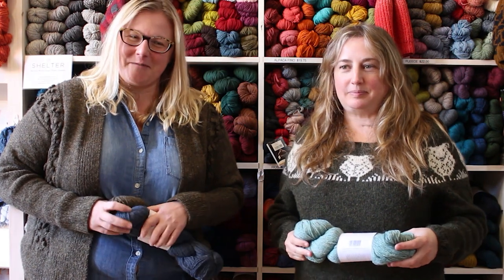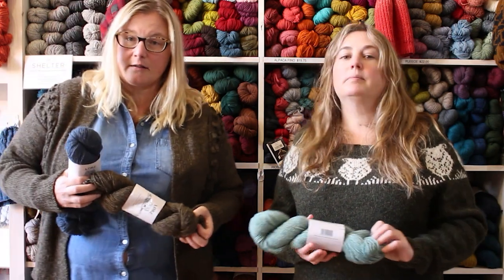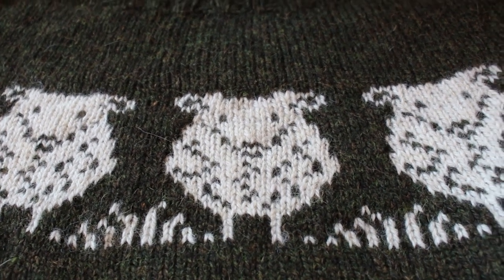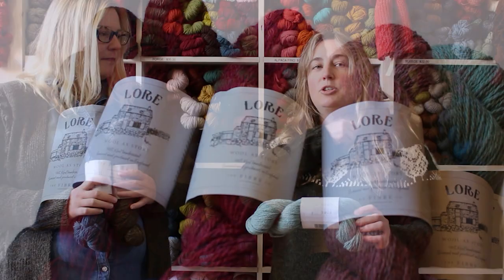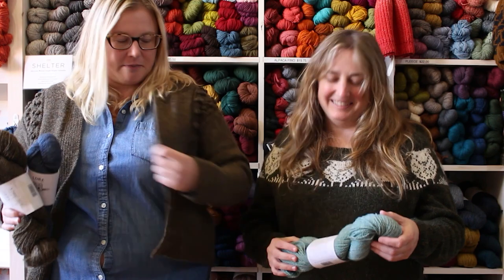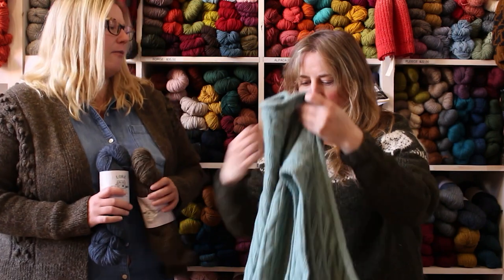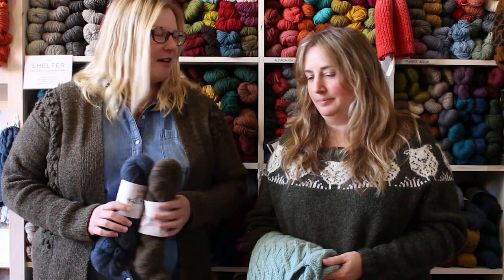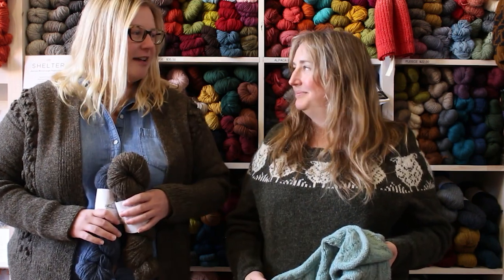Needles in the Hay Stockist Testimonial | Lore | The Fibre Co.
A big thank you to the amazing Needles in the Hay for their fantastic review of our lofty and warm yarn, Lore!

Discover the origin of Lore, plus designs, kits and shades

The Fibre Co.
Yarn for projects you’re proud of.